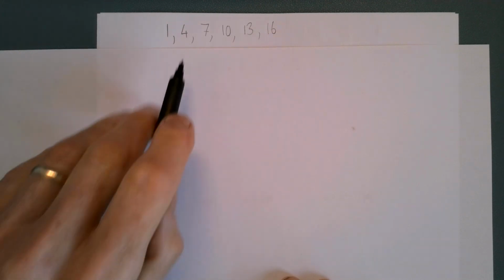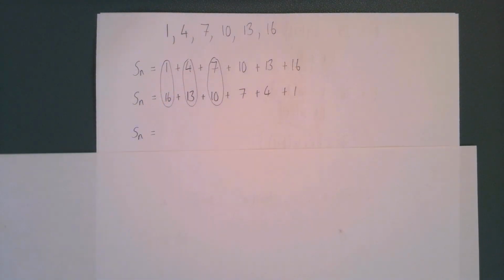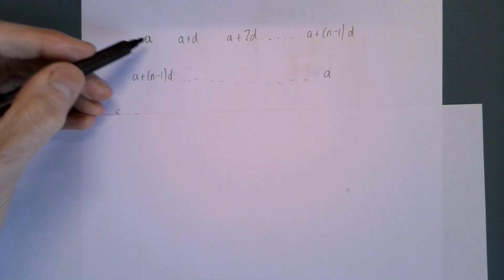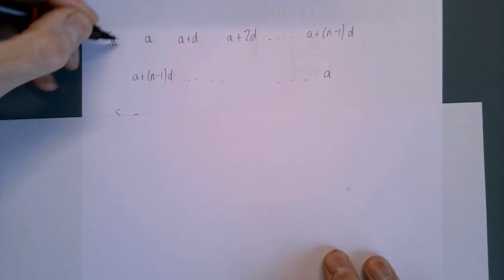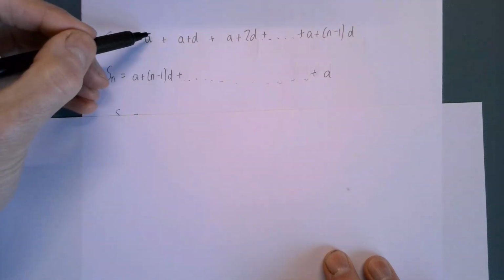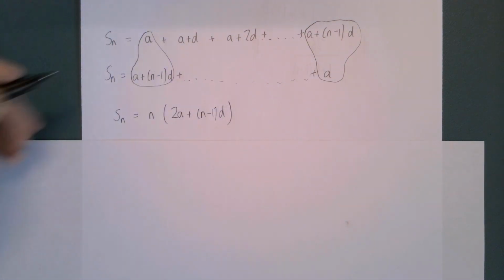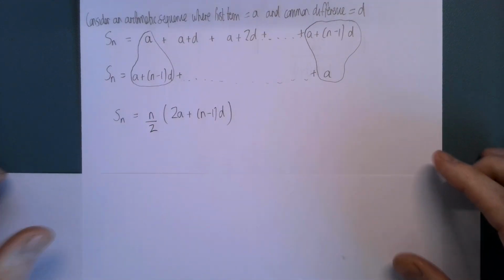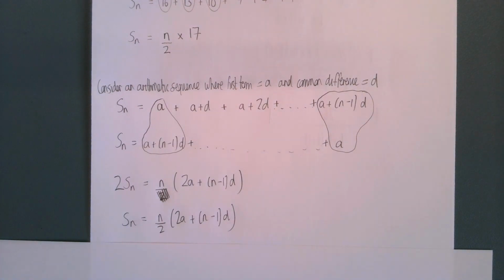2022 Paper 1 Question 13a (Proof of Arithmetic Sequence Formula)